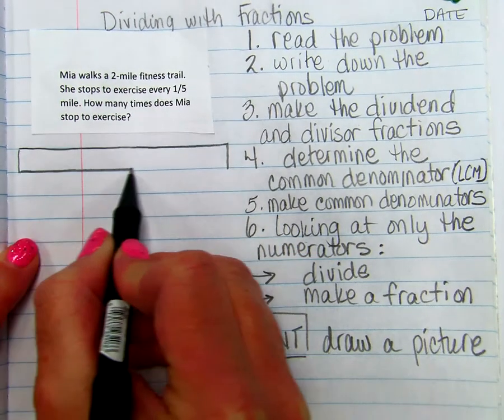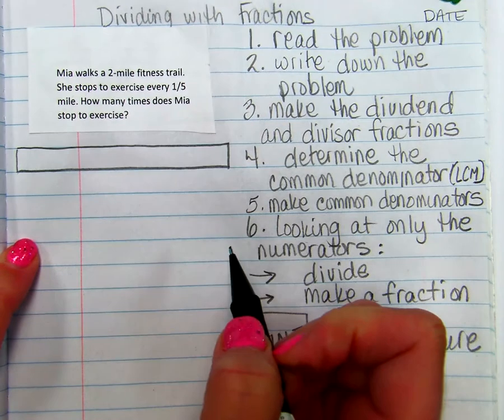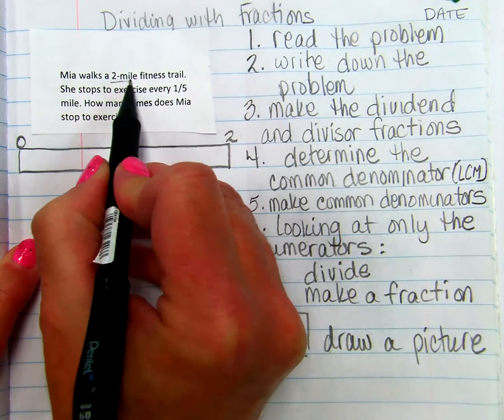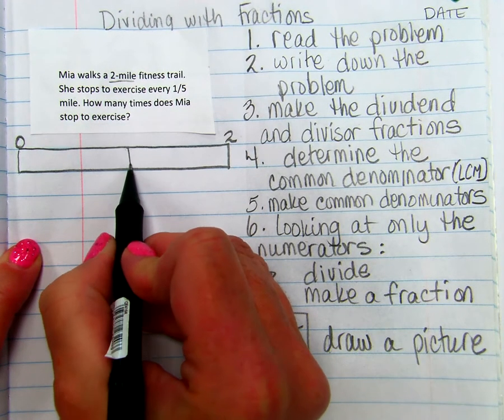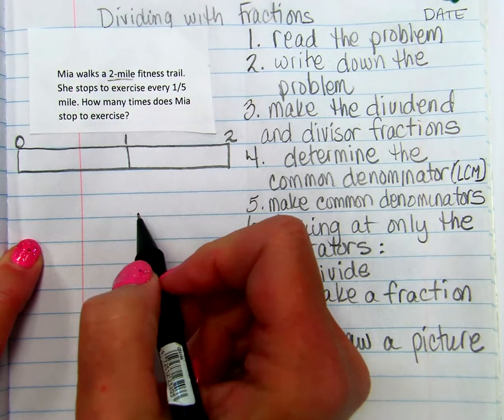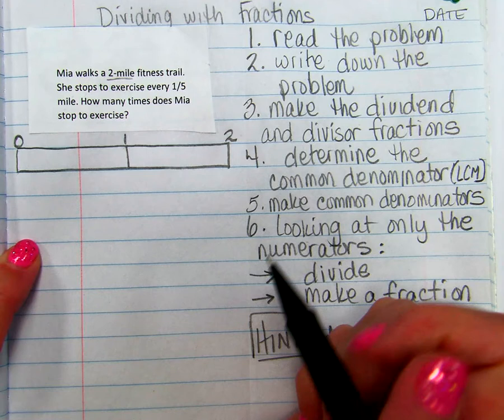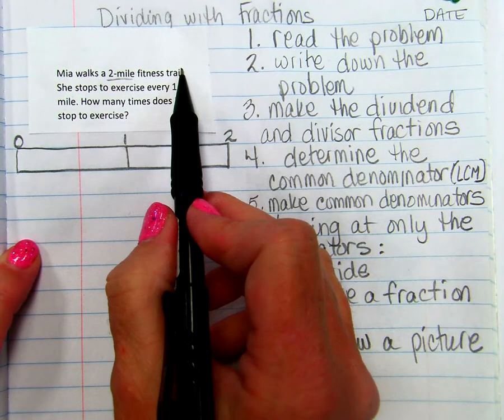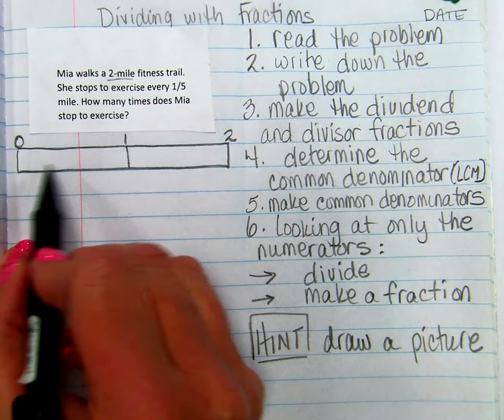8 1 divide with fractions common denominators